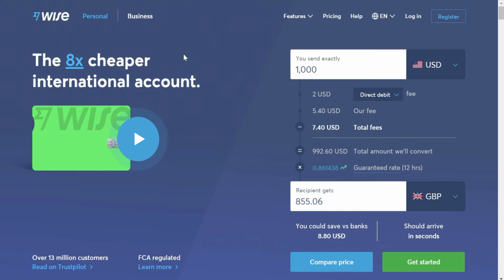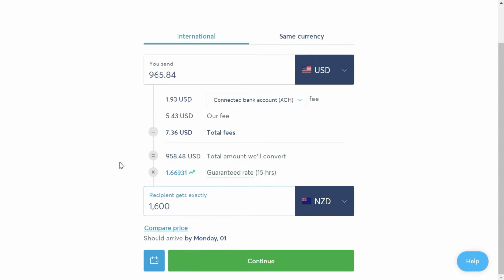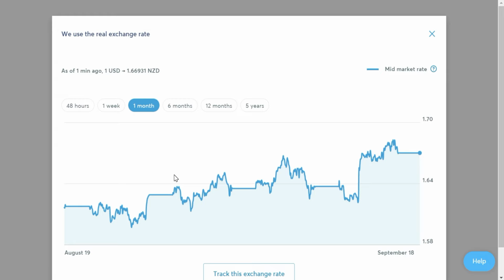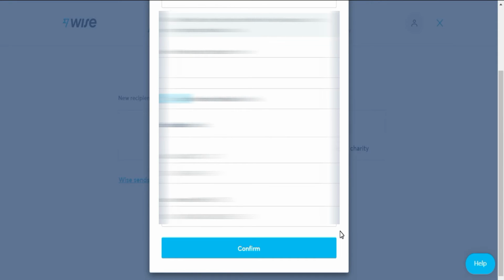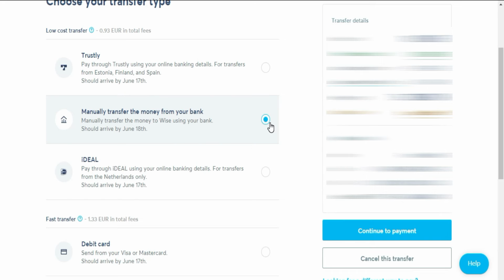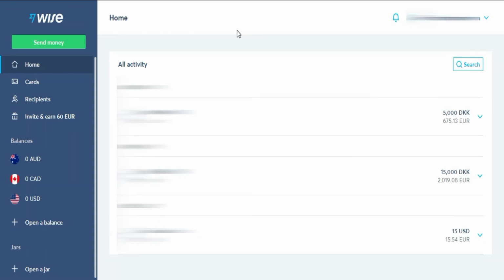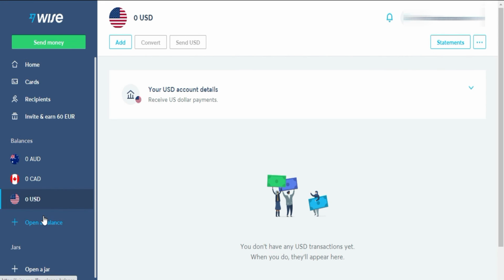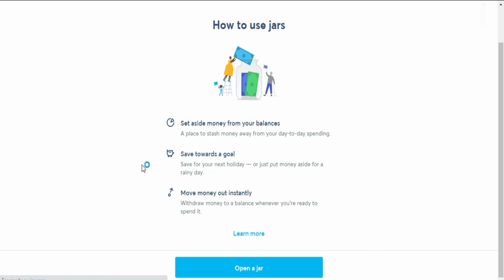How to convert Dollars to New Zealand Dollars with no commissions | Send Money to New Zealand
In this video we are going to see how you can send New Zealand Dollars with Dollars in your bank account thanks to Wise. In addition to having many different payment methods that suit the maximum convenience for you, such as bank transfer or using your credit or debit card to send money to Argentina, either for yourself, another person, or to pay for goods or services.